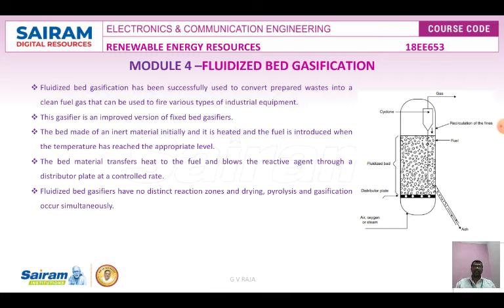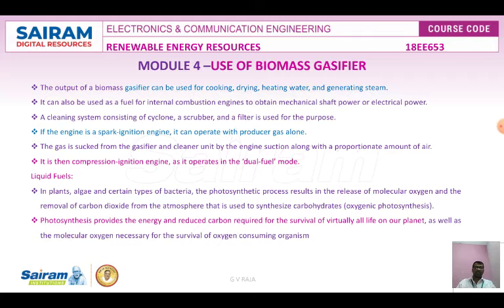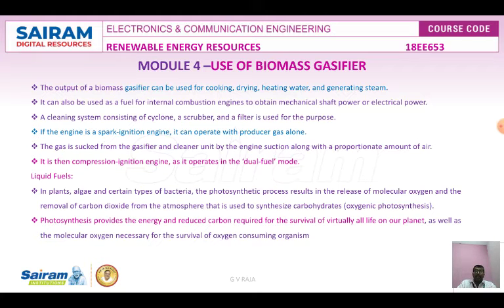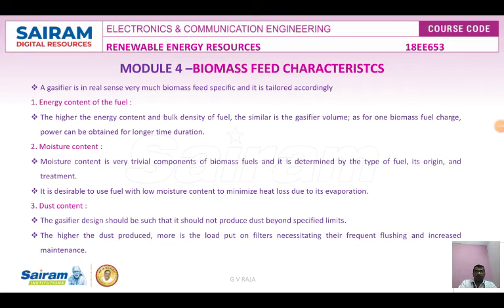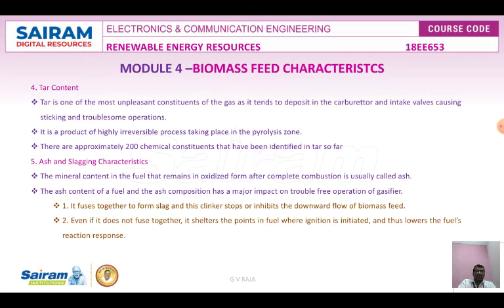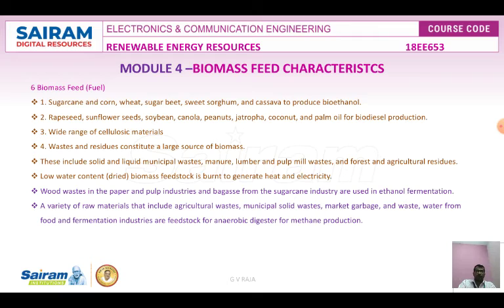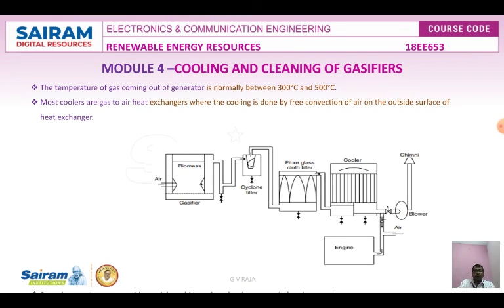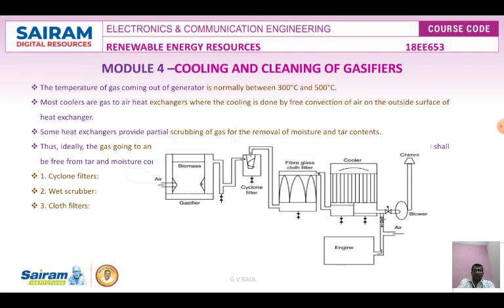Lecture Video _18EE653_Module 4_ Biomass gasifiers 4_GV.RAJA